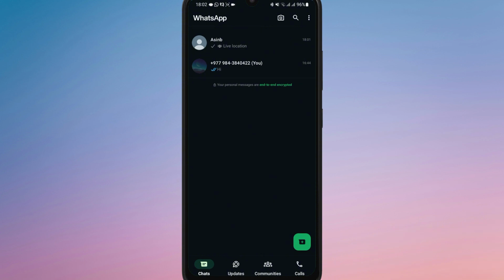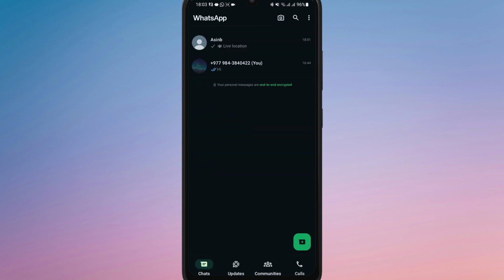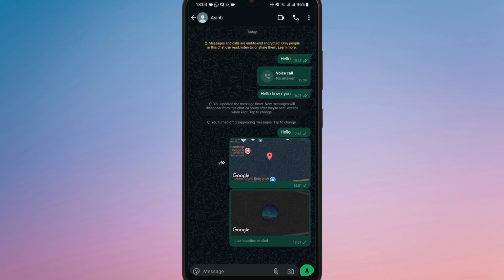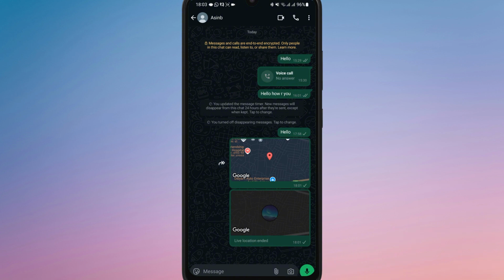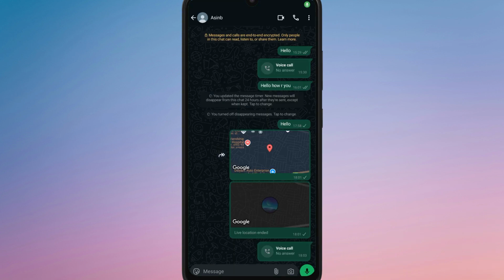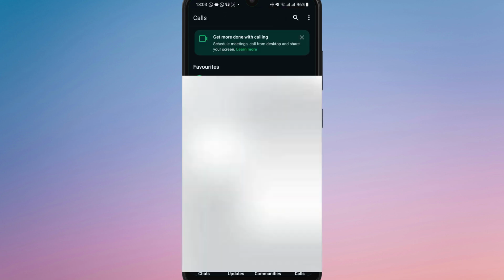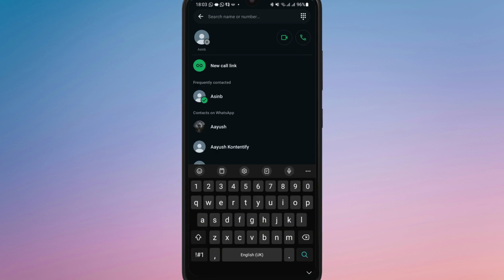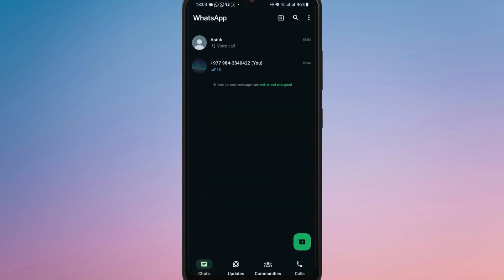How to Call on WhatsApp 2025?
Want to know how to call on WhatsApp easily using your Android phone? In this simple and clear tutorial, we will guide you through how to make a voice call on WhatsApp and how to make a video call on WhatsApp. Whether you are reaching out to friends, family, or work contacts, learning how to call on WhatsApp can make communication super easy and free using the internet. We will show you step-by-step how to call someone on WhatsApp, how to use WhatsApp calling features, and how to make WhatsApp video calls without any confusion. Have questions? Drop them in the comments, and we are happy to help!